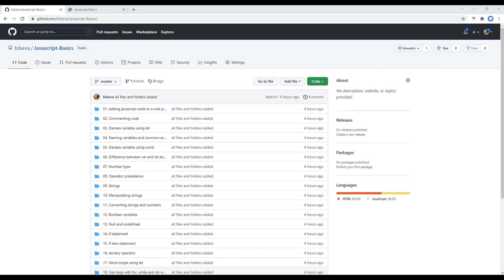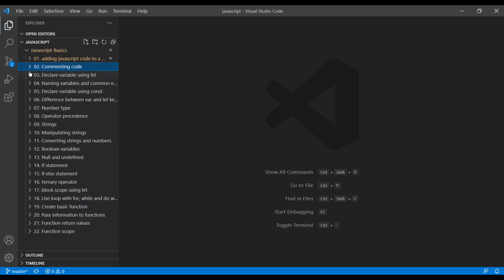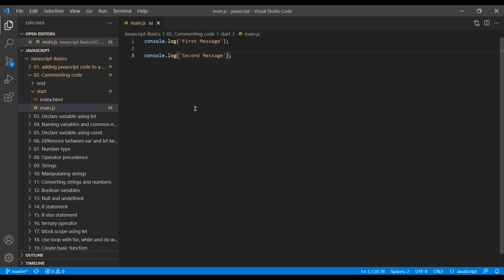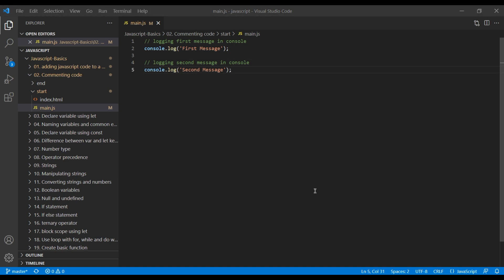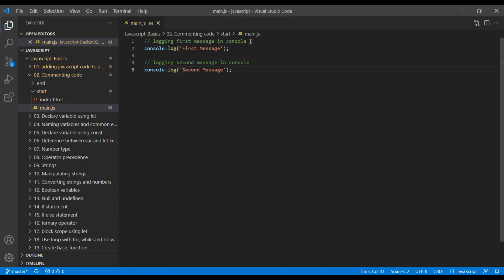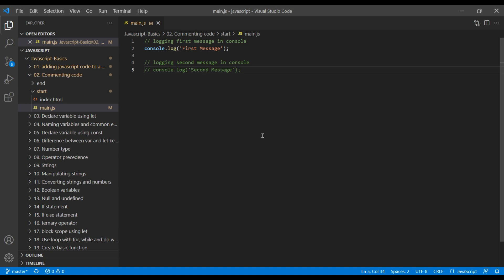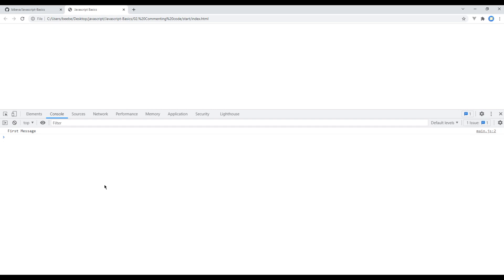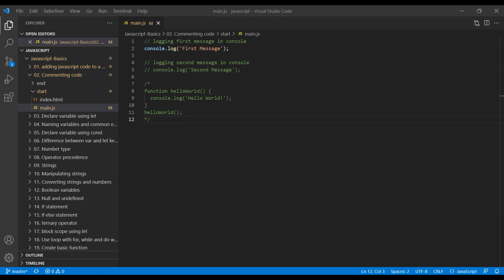JavaScript #2 - Comment the code in JavaScript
Introduction:
In this tutorial, I'll show you how to comment the code in JavaScript.